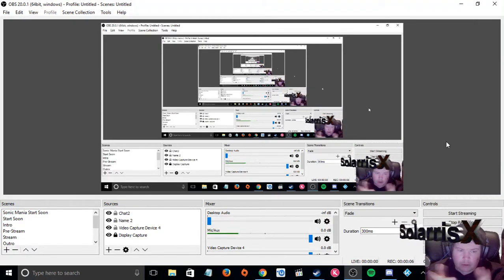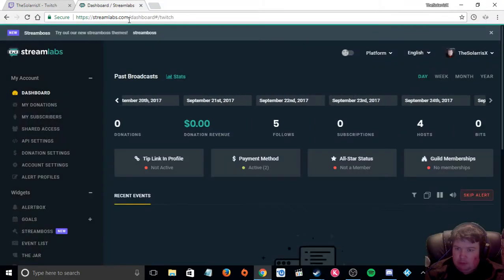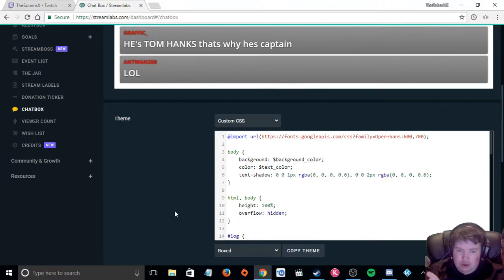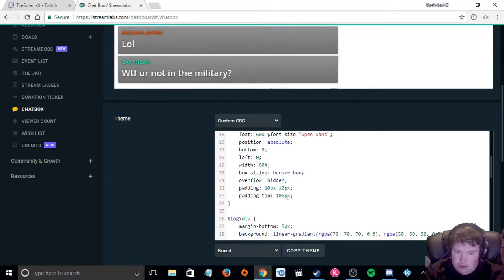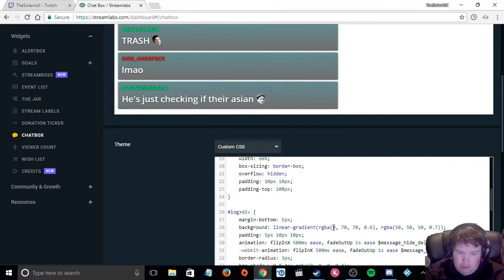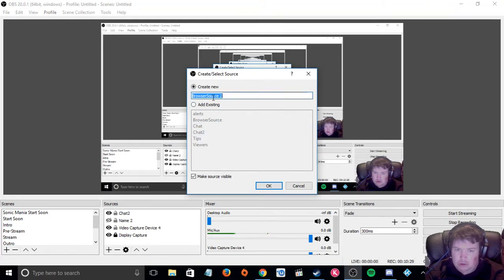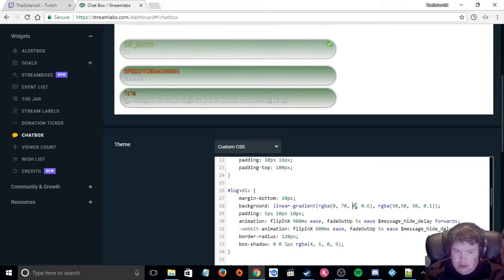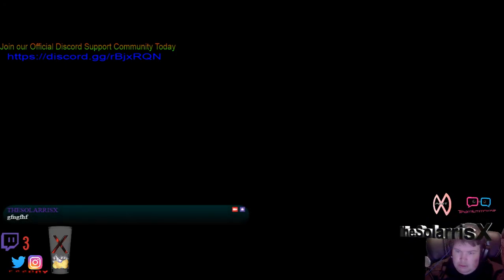Editing a Twitch Chatbox with streamlabs Custom CSS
Cascading Style Sheet
CSS stands for Cascading Style Sheet and is used by web pages to help keep information in the proper display format. CSS files can help define font, size, color, spacing, border and location of HTML information on a web page, and can also be used to create a continuous look throughout multiple pages of a website.